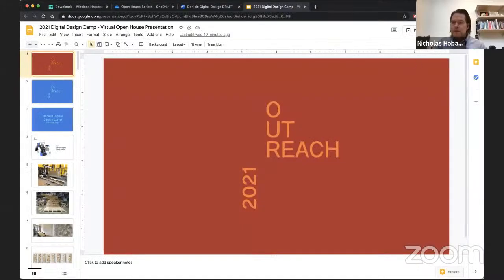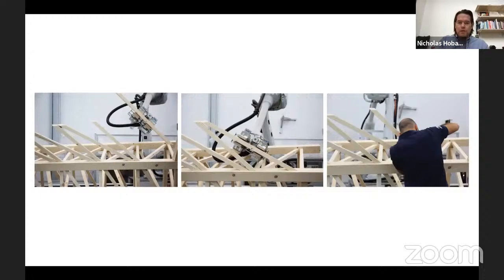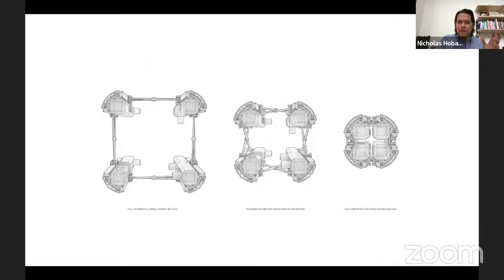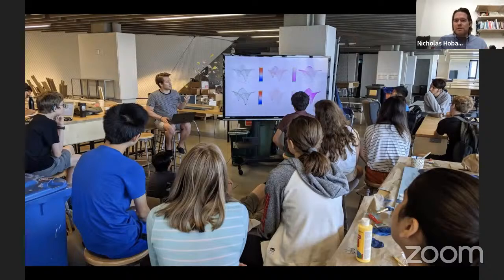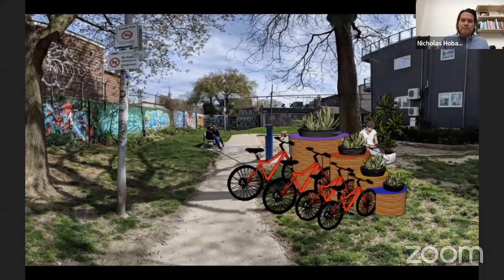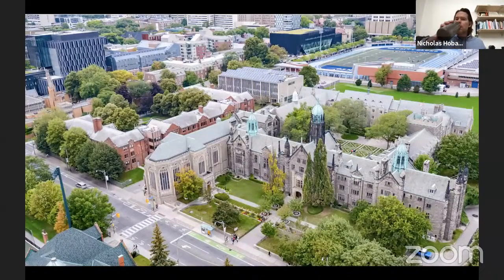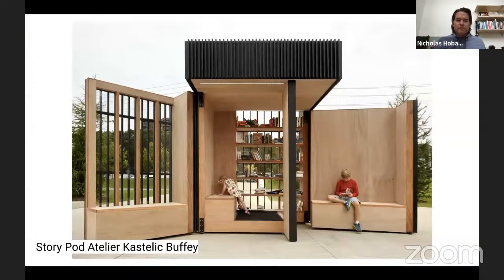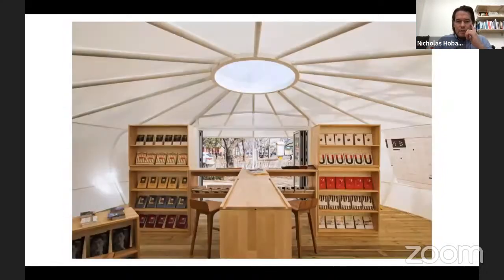Daniels Digital Design Camp Open House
We are pleased to announce that we will be working with the University of Toronto staff and faculty to digitally design projects that respond to five sites on campus. The intention is to design these five sites as built areas that would support outdoor classes in response to COVID-19. Students will learn about how the University of Toronto has been built over time and contribute ideas to how the campus can be redesigned to accommodate outdoor learning during the pandemic. These designs will be presented to staff and faculty, who will provide feedback during the design process. This program will give participants experience with real project management while fostering a greater sense of community involvement and responsibility. From concept to presentation, participants will gain collaborative skills and learn the importance of partnership in fun and creative ways.

This one-week summer camp will introduce the technology and skills necessary to complete a complex design project. Friends and family will be invited to join the final presentation online, allowing participants to practice their presentation skills. This experience could be used by participants in any future portfolio. We will have 10 participants with 1 leader.

For more information about the John H. Daniels Faculty of Architecture, Landscape, and Design at the University of Toronto, visit us